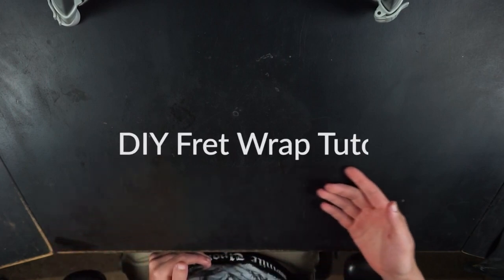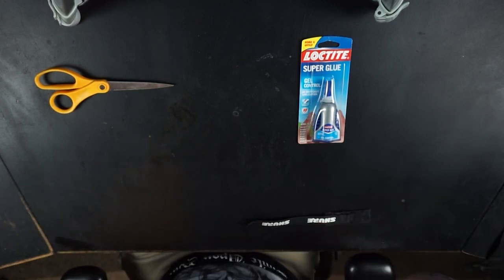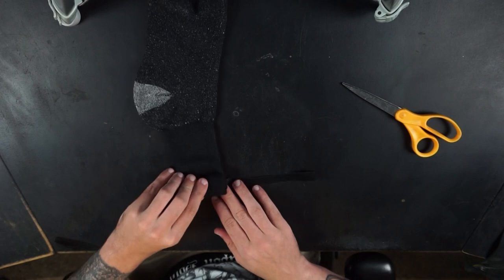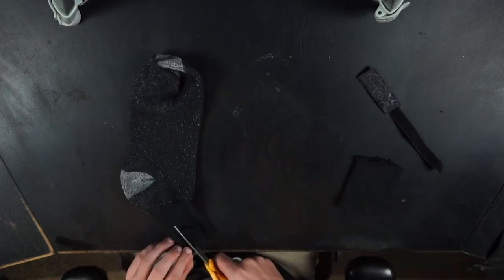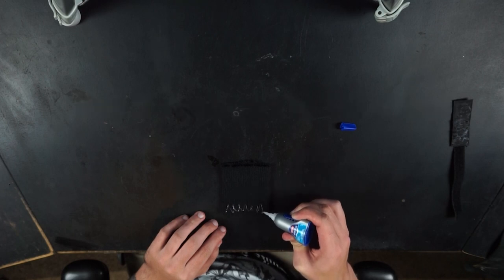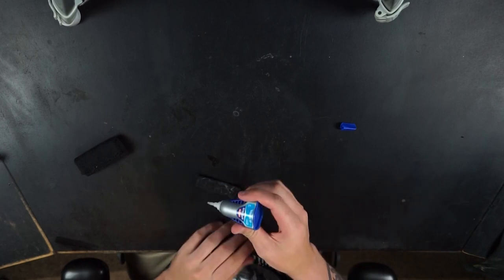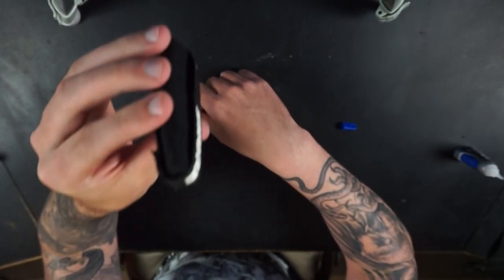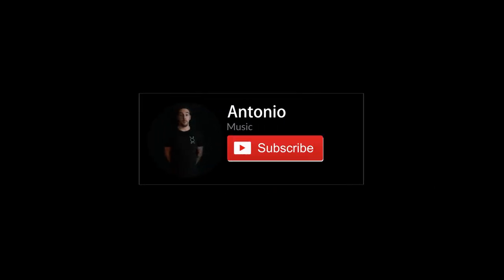How to make a DIY fretwrap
Made one of these years ago and decided to do a tutorial on it since it has stood the test of time.